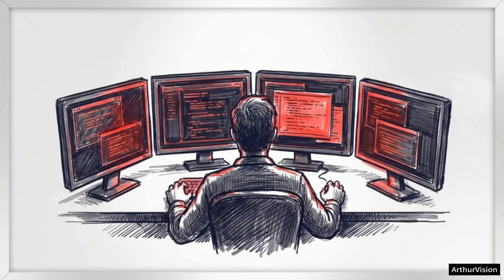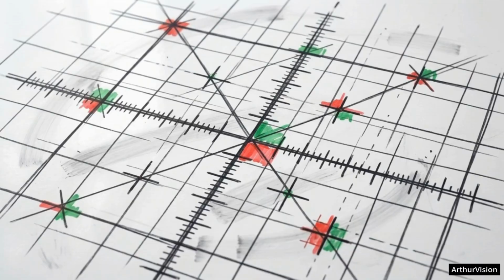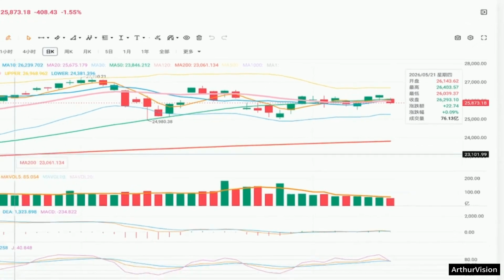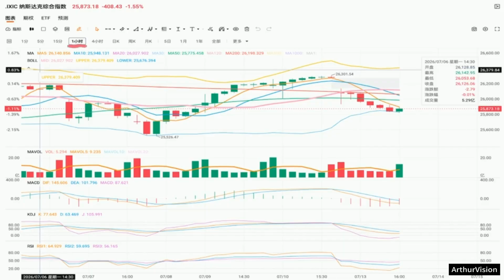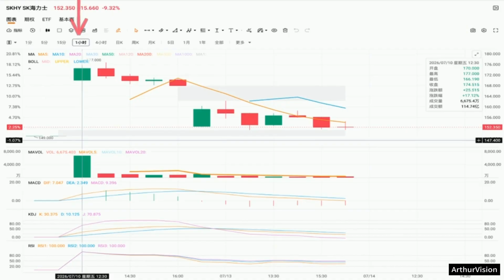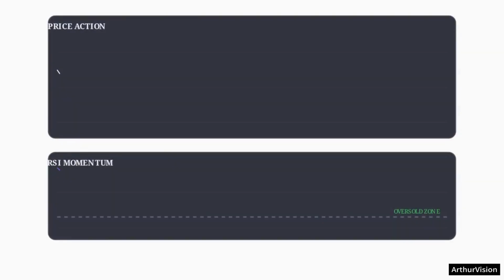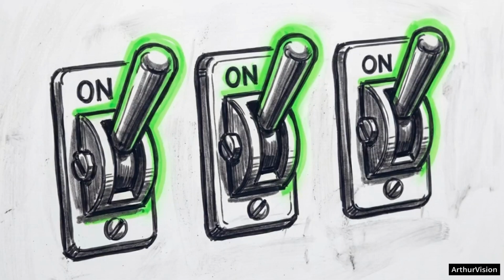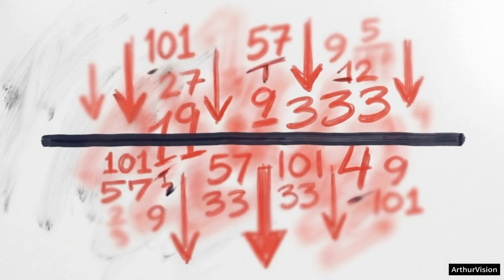🛑 DON'T Buy The Tech Dip Until You See THIS Hidden Signal...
Are you losing money trying to "buy the dip" in this brutal market? 🛑 Stop catching falling knives! In this video, we expose the ultimate "Retail Trap" that is destroying portfolios right now.

We break down the severe structural breakdown in the Nasdaq (Macro) and analyze the catastrophic gap-down in SK Hynix (Micro). Most novice traders see a flat consolidation and an "oversold" RSI and blindly jump in—but this is exactly what institutions want you to do before the next leg down.

📊 What You Will Learn:
0:00 - The Macro Threat: Why the Nasdaq's daily breakdown invalidates all bullish setups.
2:49 - Micro Analysis: Dissecting the brutal SK Hynix (SKHY) open and institutional distribution.
5:34 - The Retail Trap: Why relying on "Oversold RSI" without momentum divergence is fatal.
6:52 - The 2 Strict Rules: The non-negotiable technical requirements you MUST see before taking a long position.

Capital preservation is paramount. Watch until the end to learn how to identify the TRUE mechanical state of the market and stop trading against institutional momentum.